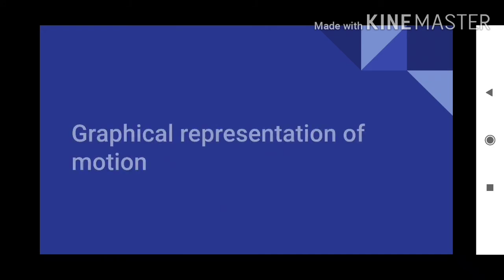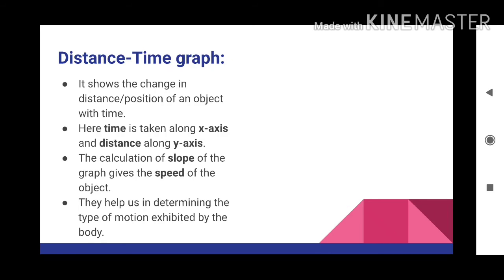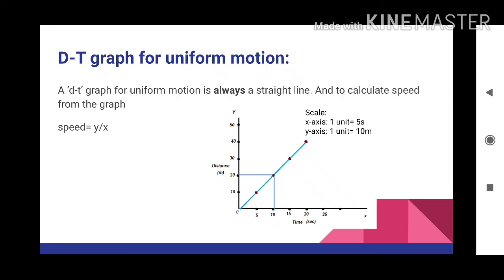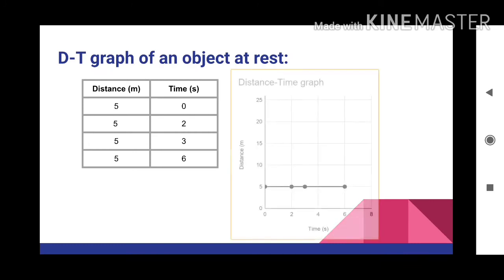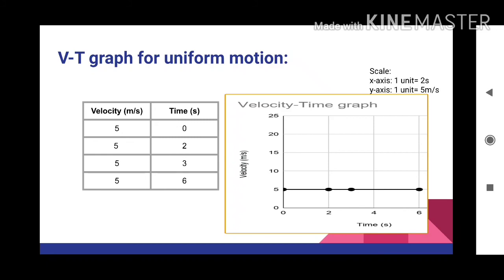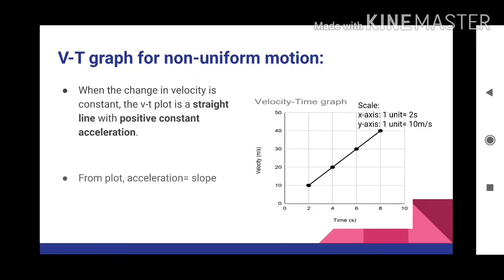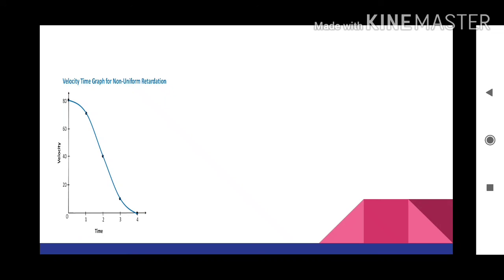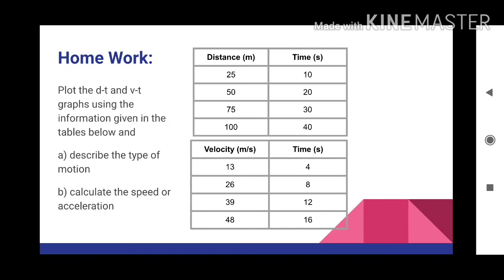Class 9 Science: Motion (Graphical representation of motion)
Class: 9
Subject: Science
Chapter 8: Motion
d-t plots and v-t plots